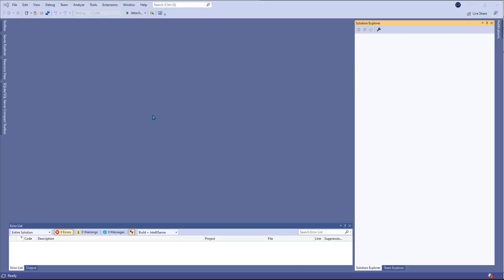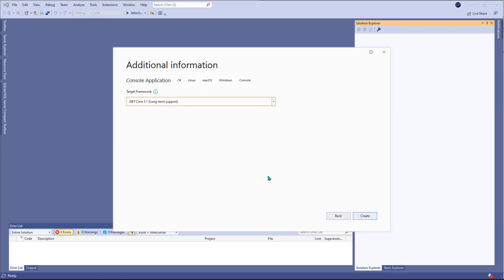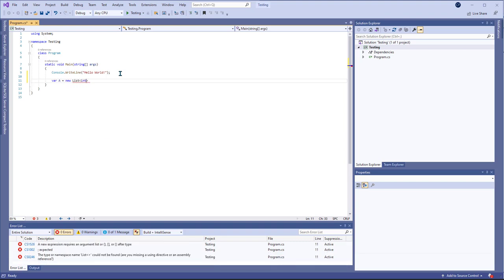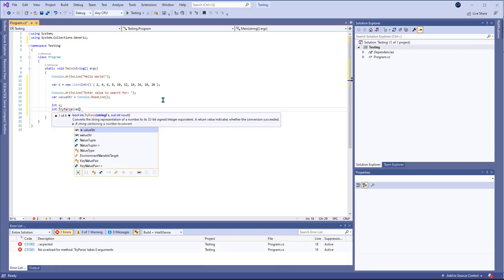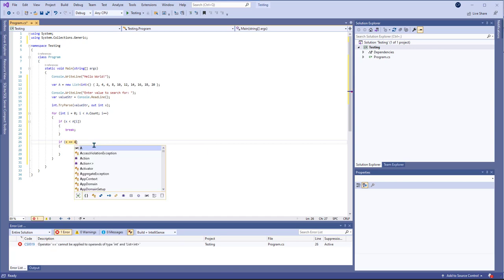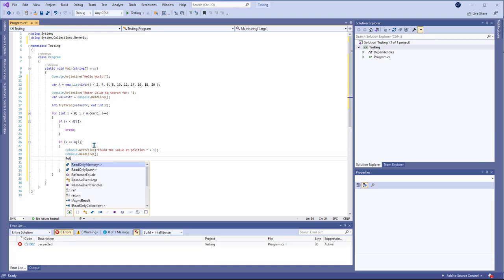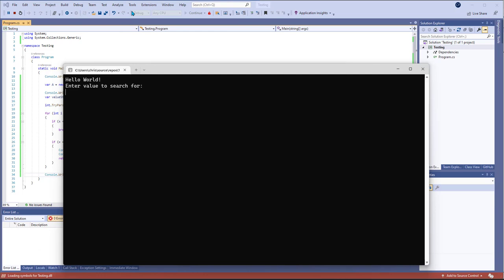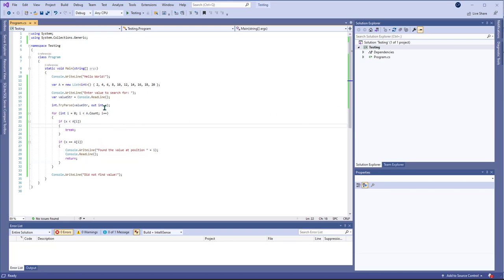Console Application Using c#.NET Core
A short video creating a c# .NET Core console application.

I haven't created one before and I had some code I wanted to test, so I created this video.